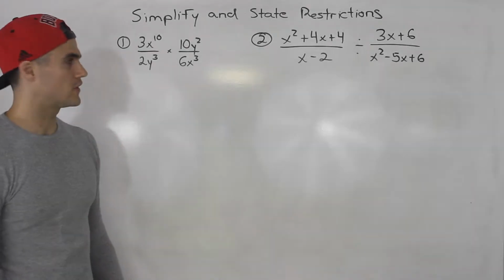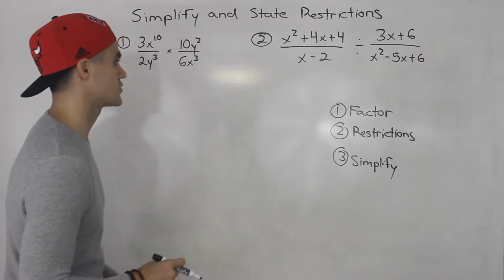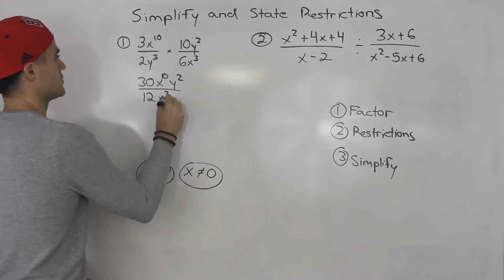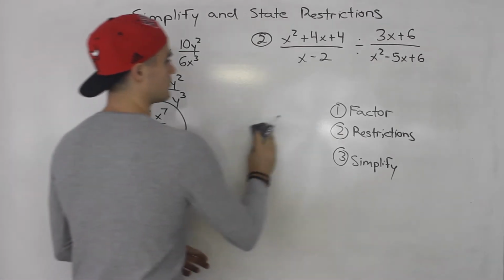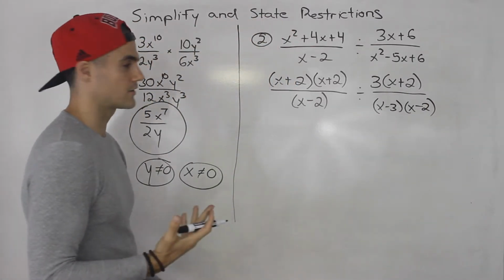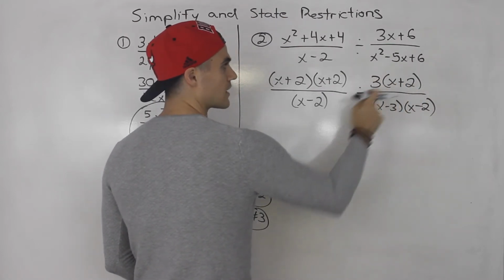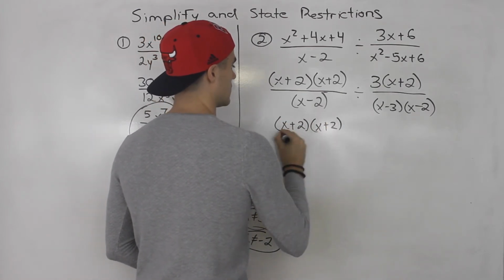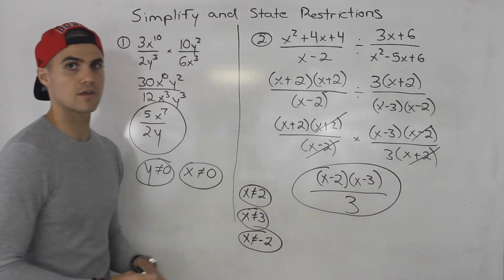MCR3U Equivalent Algebraic Expressions Mock Test 1 (Knowledge Question 3ab)